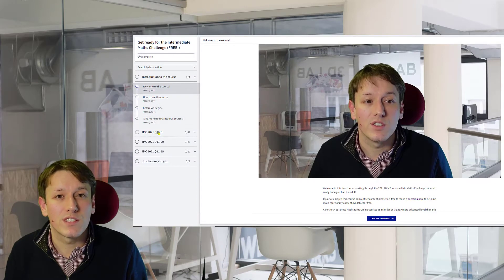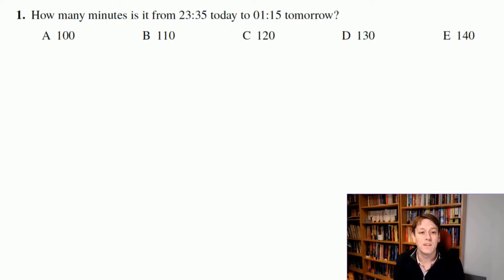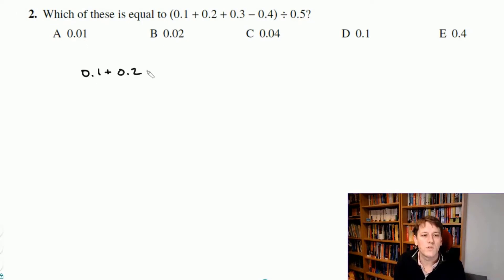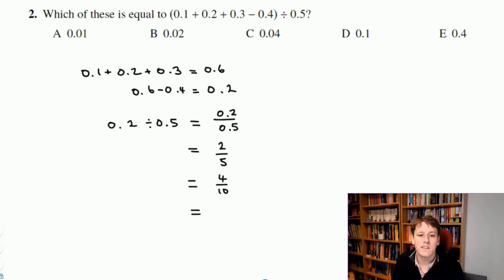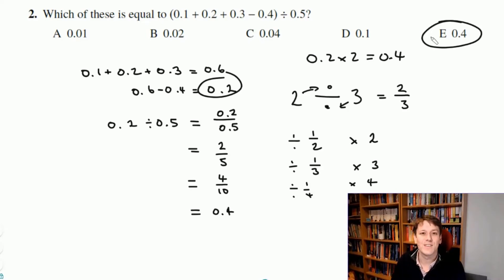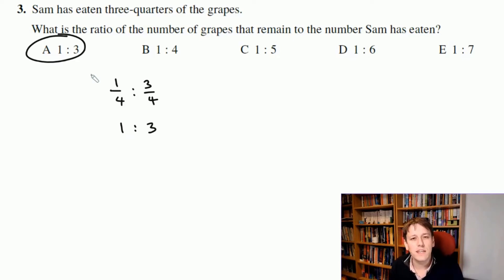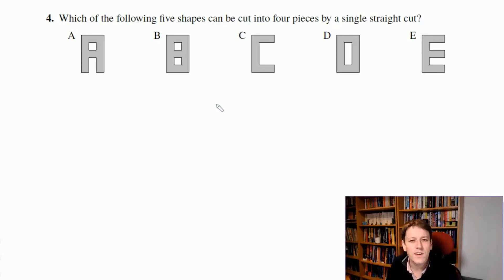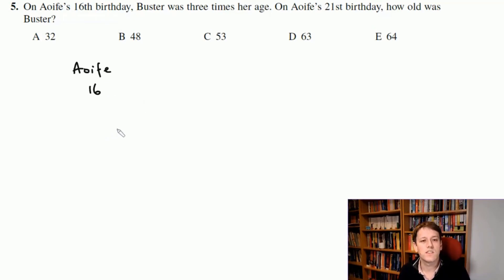Junior Maths Challenge 2019 Questions 1,2,3,4 and 5 (UKMT)